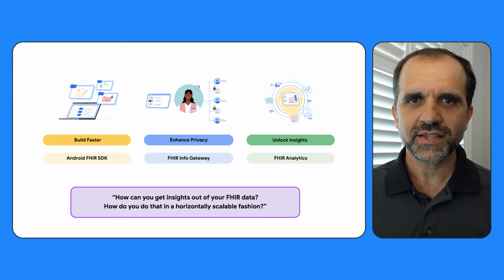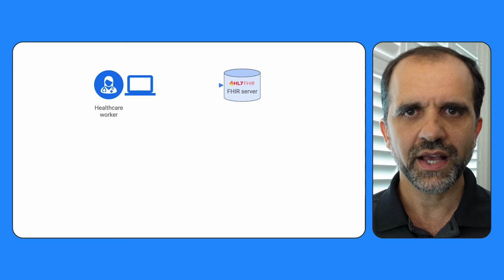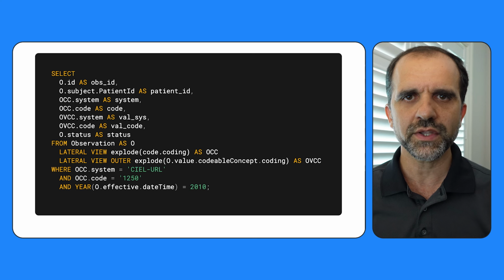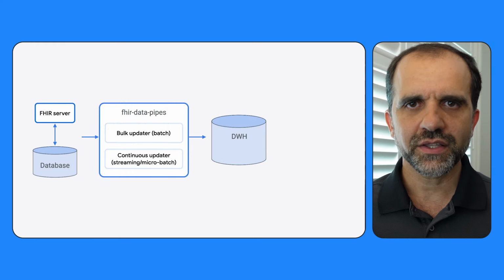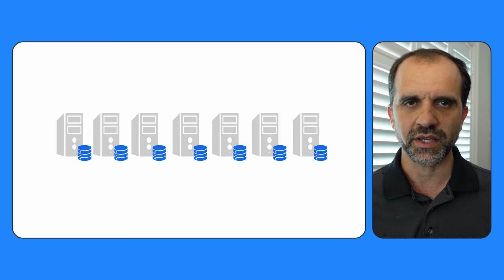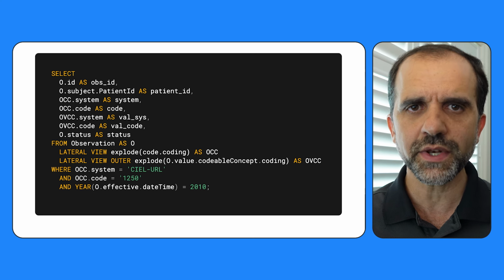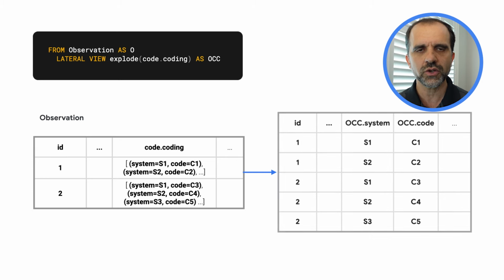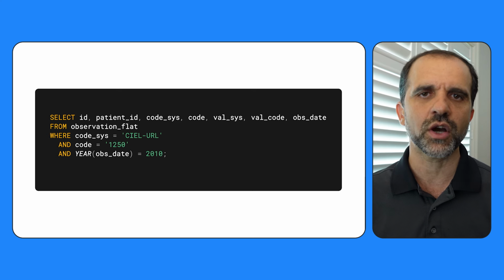Get insights of health records with the FHIR Analytics component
This video introduces FHIR Analytics, a component of the Open Health Stack for performing large-scale analytics queries on FHIR data. It is designed for developers working on digital healthcare solutions. The video discusses the challenges of querying FHIR data and presents solutions for
efficient data retrieval and analysis.

Chapters:
0:00 - Introduction
1:34- Problem statement and context
2:27 - Performance concepts and technologies
6:20 - Queries and views
10:17 - Recap

GoogleHealth

Speaker: Bashir Sadjad;
Products Mentioned: Google Health;